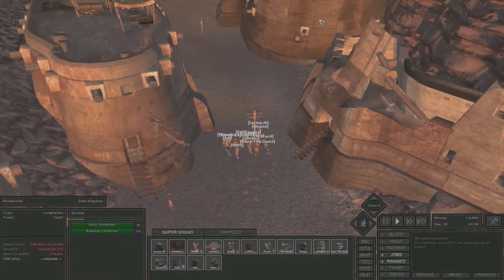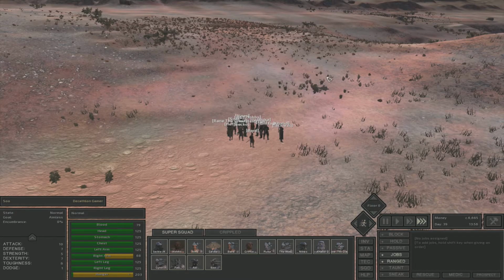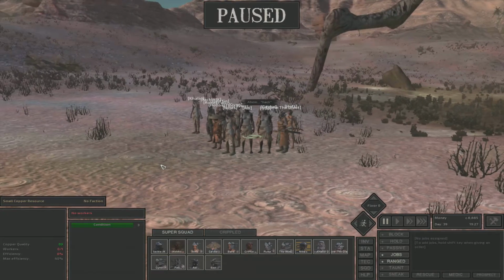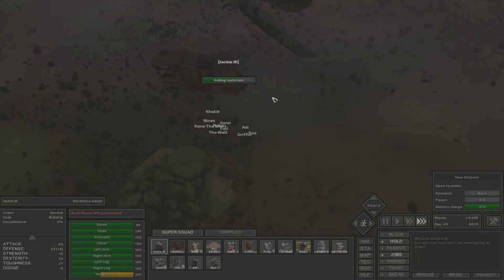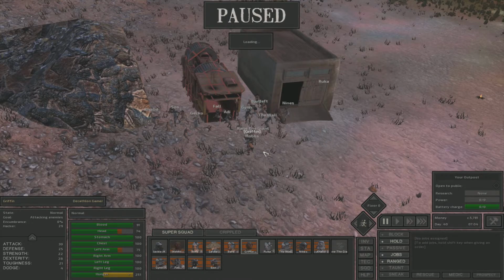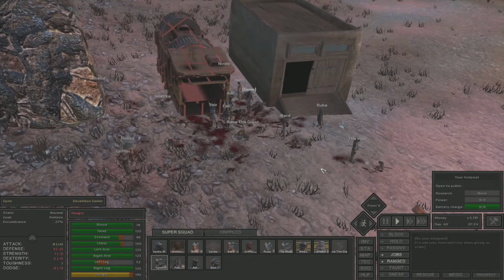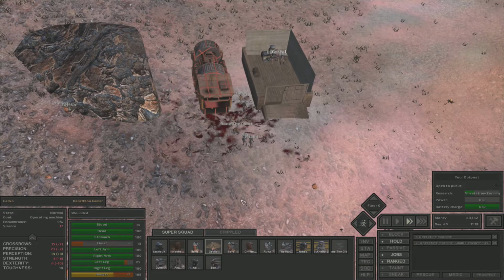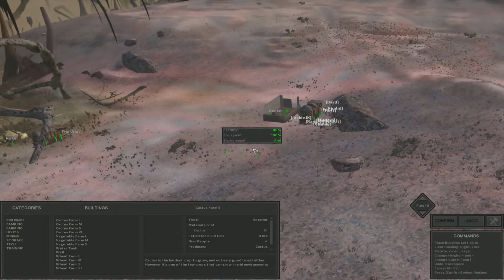Kenshi - Super Squad - Ep 12 - First Outpost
Foundation of my first outpost with permanent structures placed near available resources.